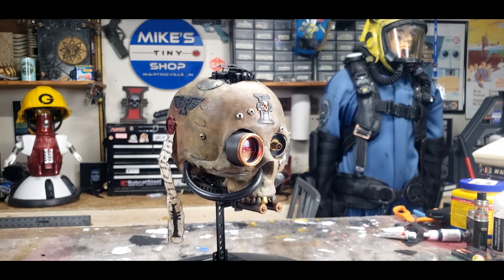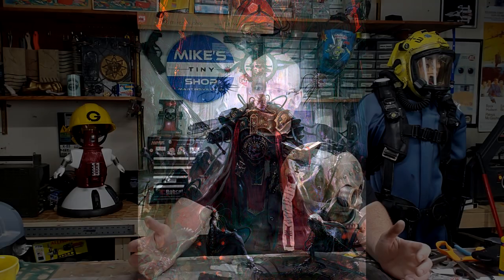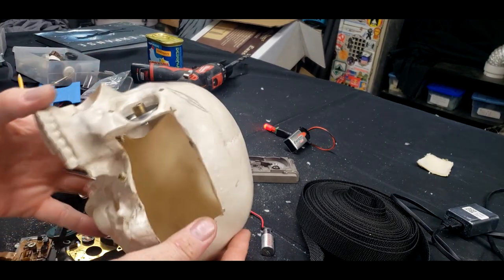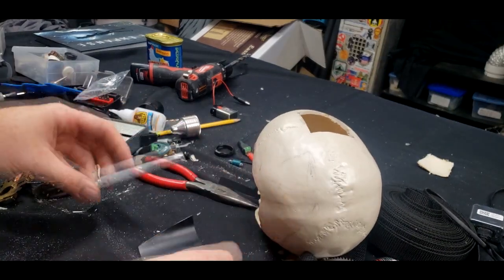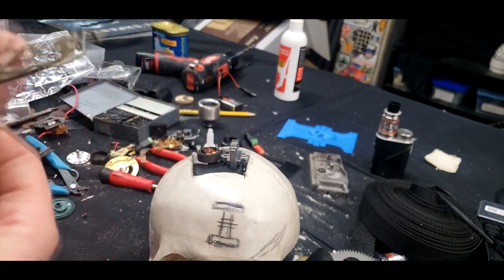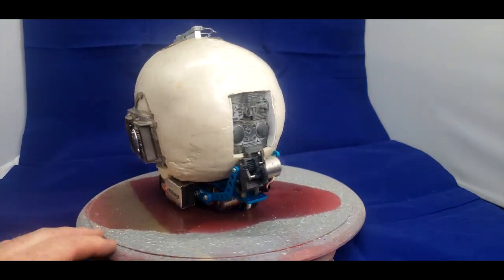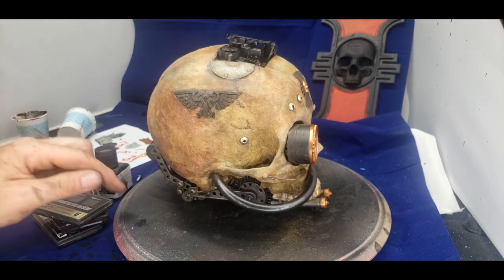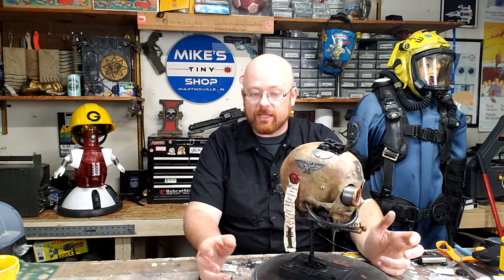Kitbashing a Servo Skull from Warhammer 40000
Kitbashing: To glue random stuff to a thing to make it another thing. or something like that

I love 40k, and i want an Inquisitor cosplay, so right now im making accessories. Including this guy, St. Aldo the Servo Skull

For more 40k lore

Category